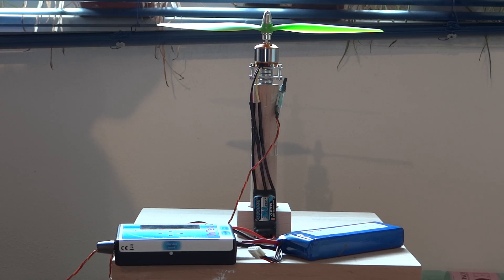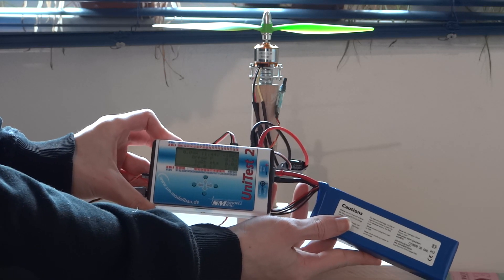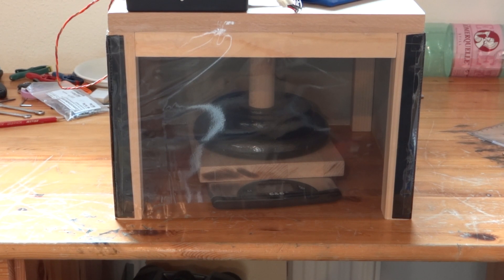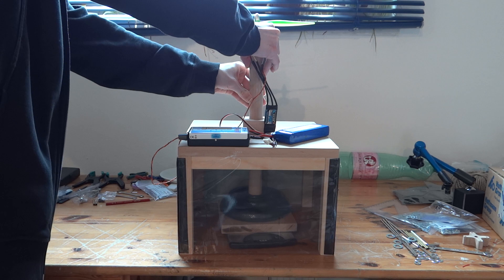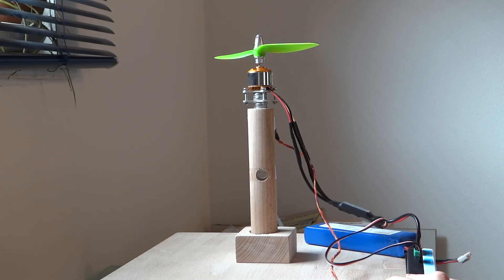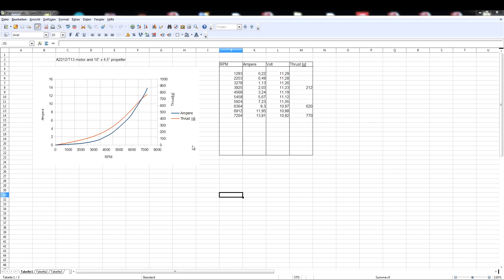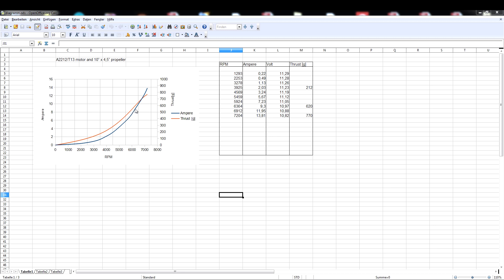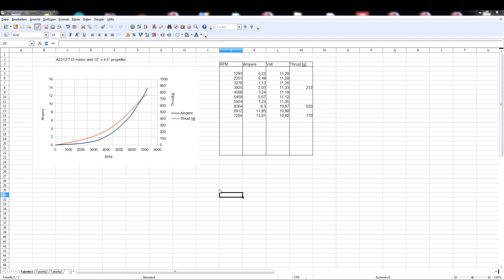A2212 Motor and 10x4,5 Propeller on the Test Stand; Thrust, Current and Speed Measurement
It`s time to see how much thrust I can get from my A2212/13T 1000KV brushless motor with a 10"x4,5" propeller.

I screwed the motor with the propeller onto my homemade test-stand and connected it with a 3-cell Lithium Polymer battery, a 30A ESC and the Unitest 2, that I bought some years ago.
Then I started with the measurement.
I want to use this motor propeller combination for a quadrocopter, this test gives me some important data for the dimensioning.